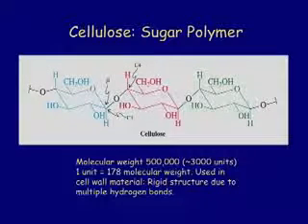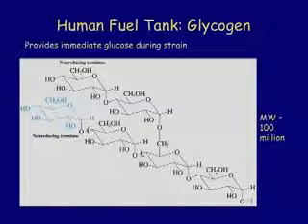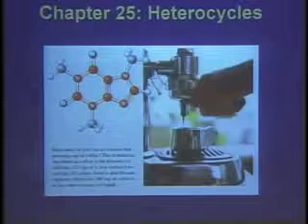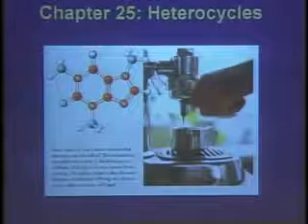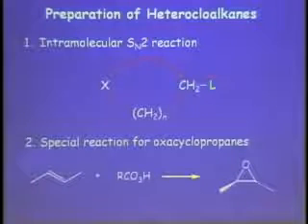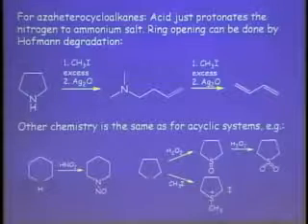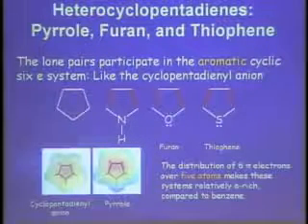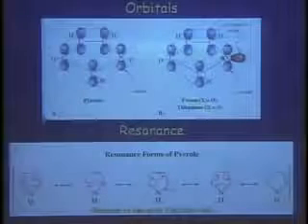Chemistry 3B Lecture 25 Carbohydrates Part 1